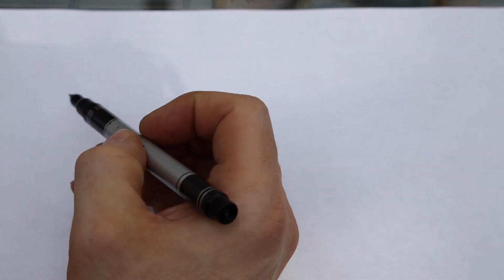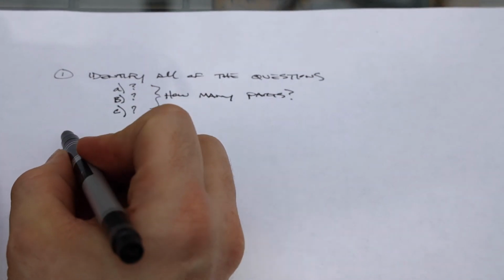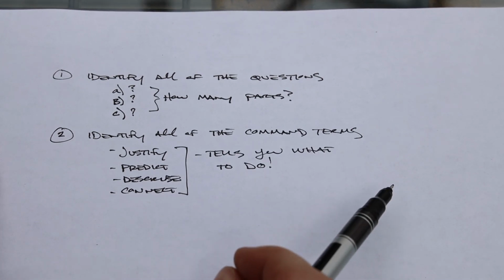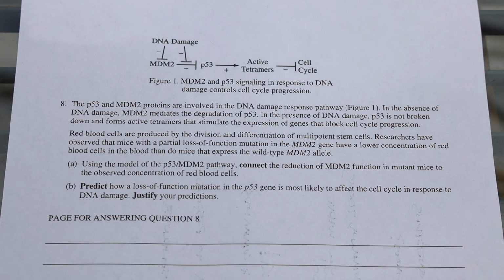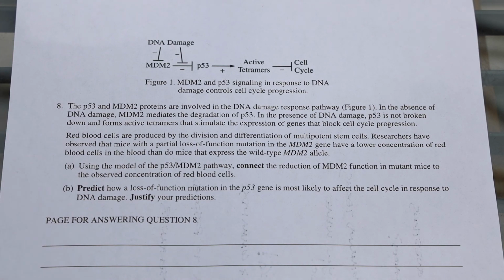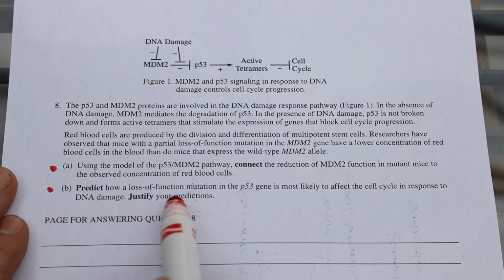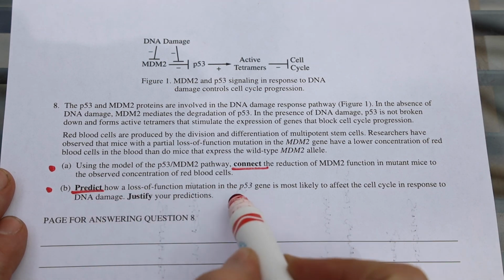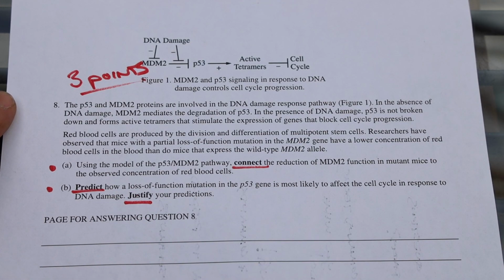AP Biology | 4 Steps to a 5 (2020 UPDATE)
This is a really simple walkthrough on how to answer a short free response question for the 2020 AP Biology Exam. Four simple steps to make sure you nail it!